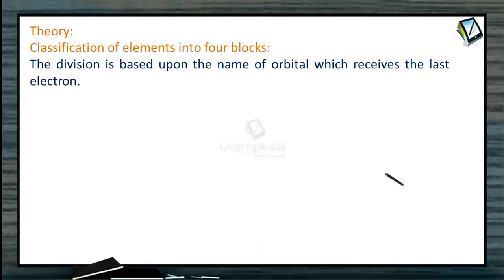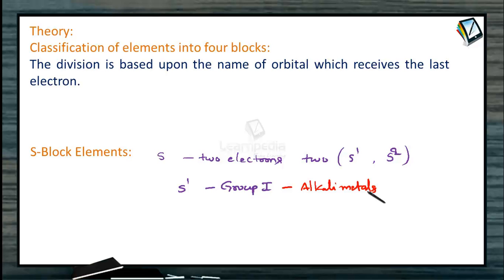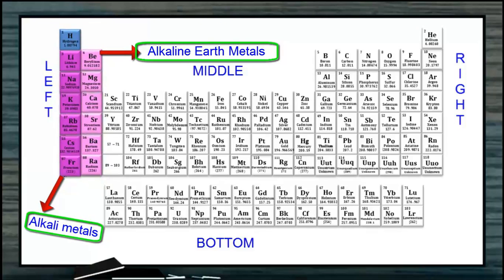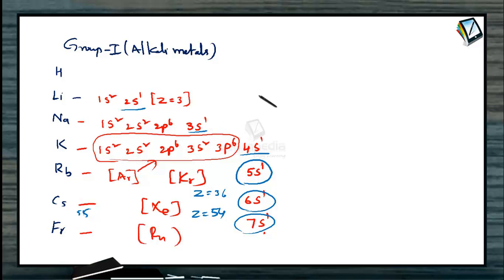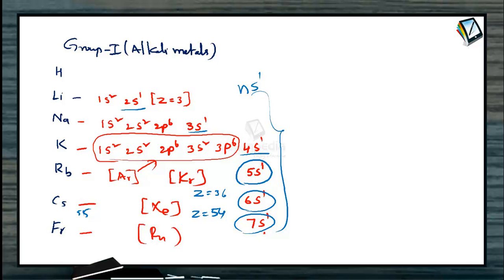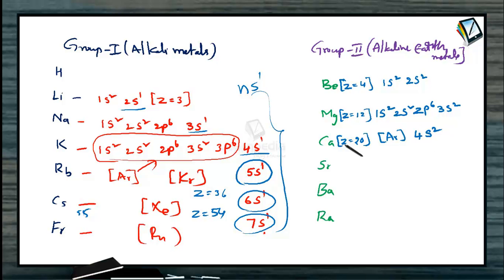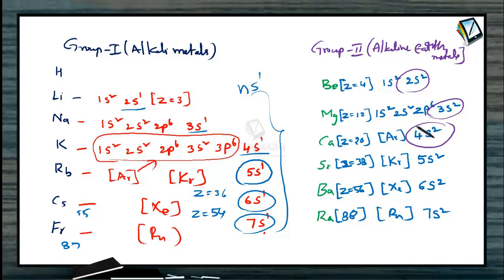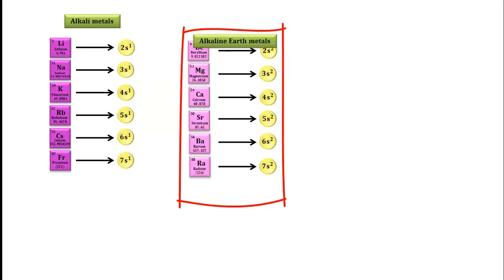S block Elements